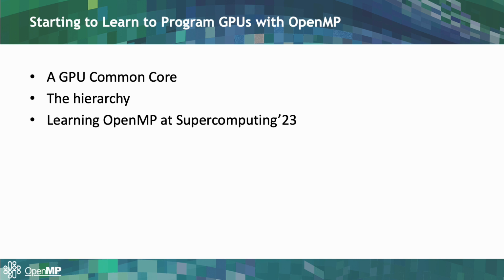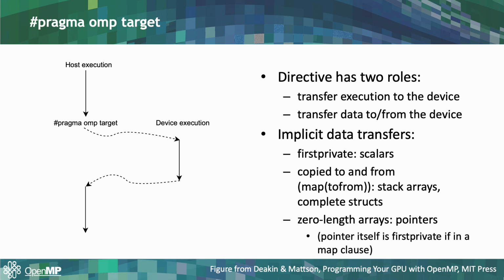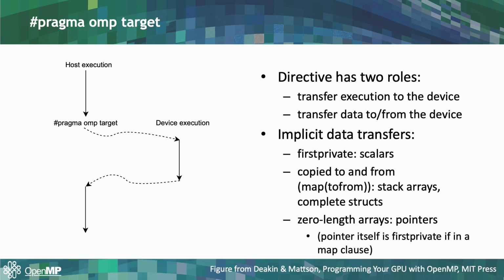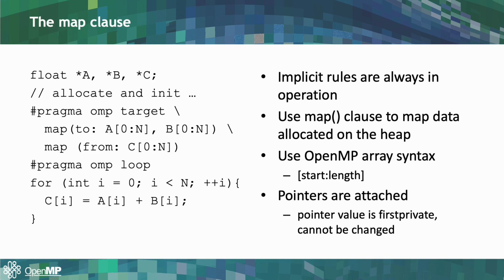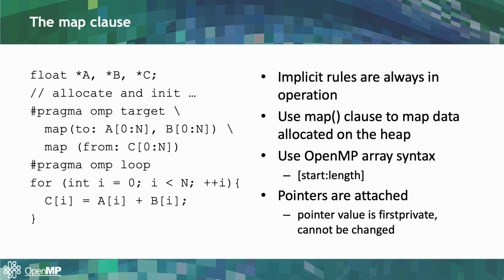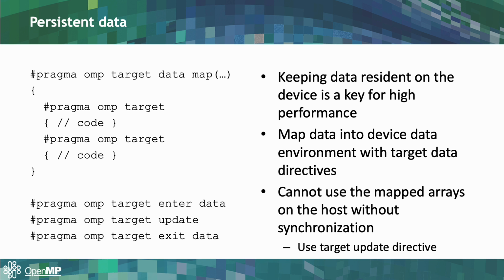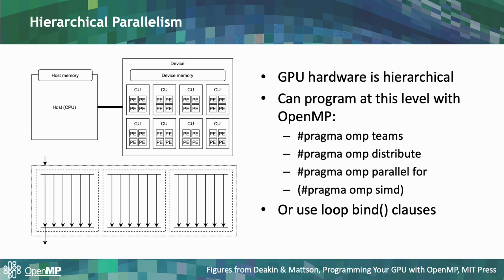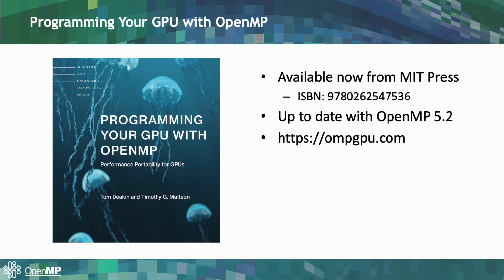Learning to Program GPUs with OpenMP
OpenMP SC23 Booth Talk, "Learning to Program GPUs with OpenMP," presented by Tom Deakin (University of Bristol). Download the PDF of the slides for this talk and find other OpenMP Booth Talks